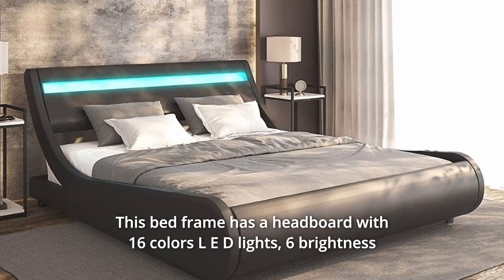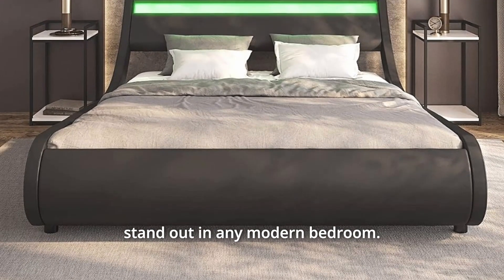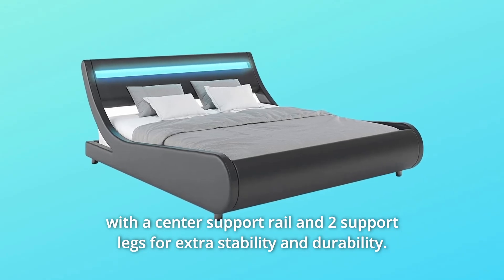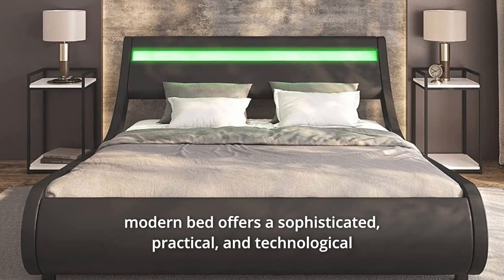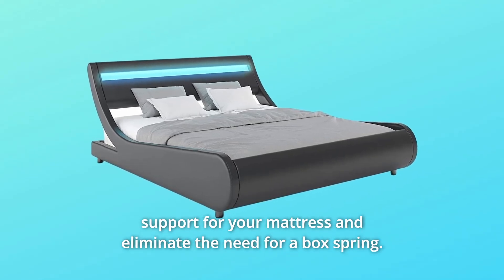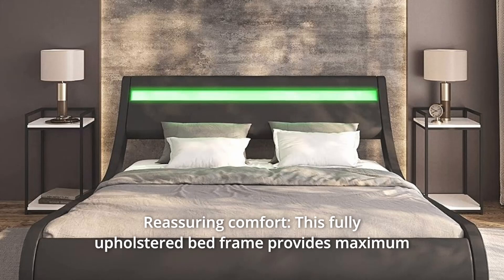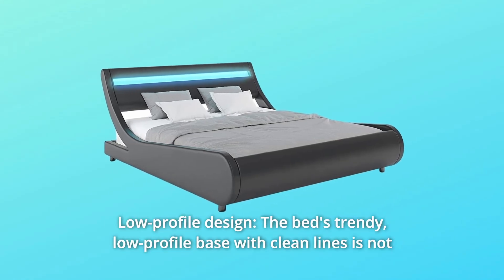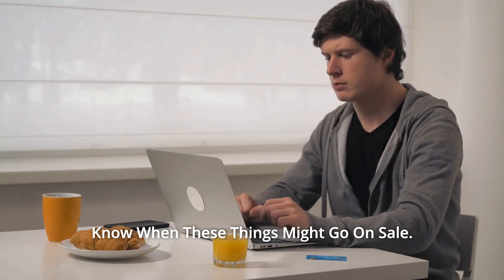ZTOZZ Naples-z Wave Like LED Bed Frame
ZTOZZ Naples-z Wave Like LED Bed Frame Review
Check Amazon's latest price (These things might go on Sale)

The headboard of this bed frame has 16 different colours of L E D lights, 6 brightness levels, and 4 different lighting patterns. The optimal mattress size is 10 inches. The mattress and bedding are available separately. This Ztozz bed frame's futuristic style is inspired by thoughts of the future. This L E D bed will stand out in any modern bedroom because to its unusual design and vibrant colour options.

Number 1. The sturdy and solid metal frame of this wave-like platform bed with a unique design has a centre support rail and two support legs for added stability and longevity.

Number 2. The platform bed with L E D lights' wooden slat structure allows air to flow freely beneath the bed, keeping the mattress fresh and obviating the need for a bunk board or box spring.

Number 3. This modern bed, which is upholstered in soft and durable polyurethane imitation leather, is a sophisticated, practical, and technical option for any type of home décor.

Number 4. Ztozz is a corporation established in the United States with a competent in-house customer service team.

Number 5. There's no need for a box spring: The use of high-quality bentwood slats eliminates the need for a box spring and provides robust support for your mattress.

Number 6. Packaged in two cartons: This bed frame will be delivered in two cartons. However, don't be concerned if you only receive one box; the second is on its way and will come soon.

Number 7. Reassuring comfort: With sleek rounded corners, this fully upholstered bed frame gives optimal relaxation.

Number 7. Inner headboard shelf: A sleek niche within the headboard of this Ztozz bed frame may serve as a useful shelf, ideal for storing your phone or other small items you want to keep near by as you sleep and relax.

Number 8. Low-profile design: The bed's stylish, low-profile foundation with clean lines adds character and beauty to your modern bedroom decor while still being functional.

Searches related to ZTOZZ Naples-z Wave Like LED Bed Frame Review